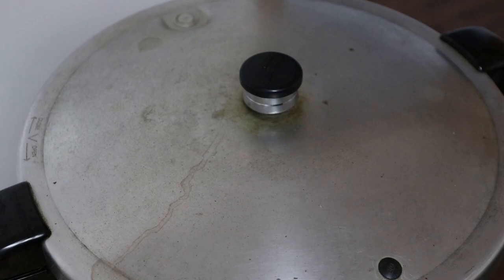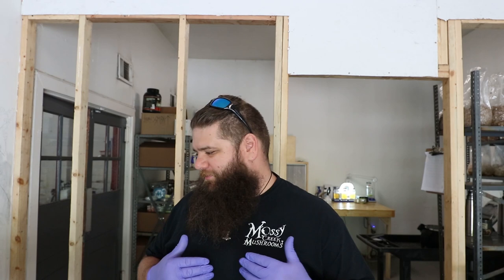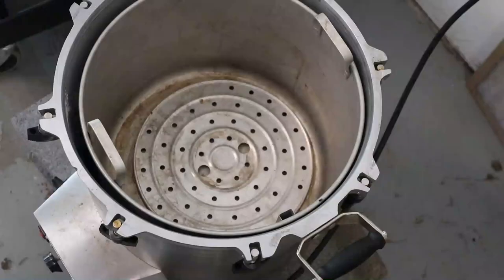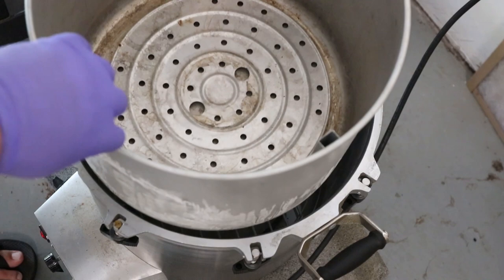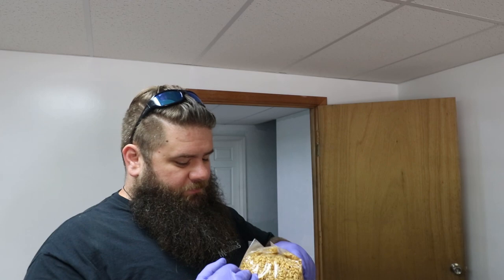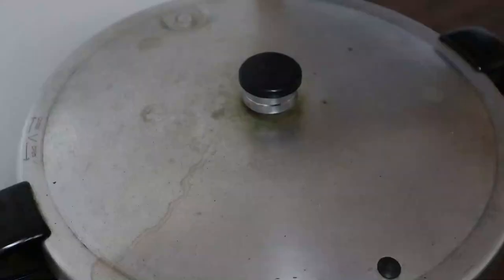Follow along as we show how to sterilize grain mushroom growing substrate using a pressure cooker.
Hey Yall - Episode 1 in Andrew's Quick Tips! Today's episode of Andrew's quick tips discusses just how easy it is to sterilize your mushroom growing substrate in a pressure cooker. It can seem quite daunting to anyone new to pressure cookers, but it is really quite easy once you get the right equipment.

            If you are seeking Mossy Creek Mushrooms Liquid Cultures, they are here!

House of Hydro: Free sets of replacement discs!

        We post extra content all the time on our other social platforms!